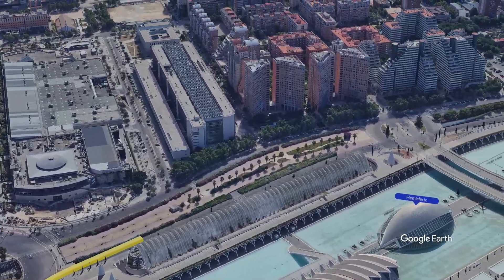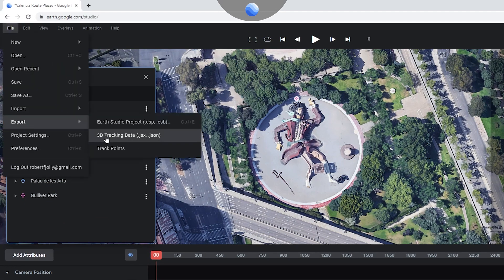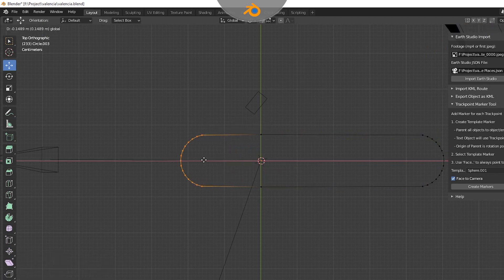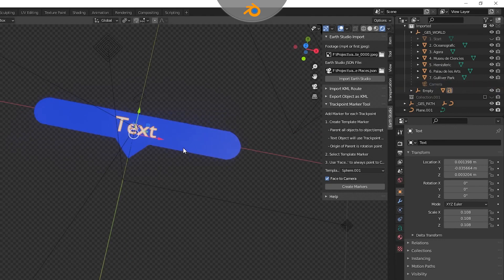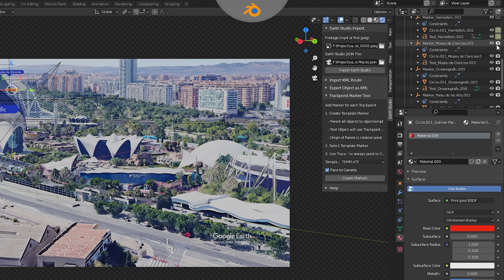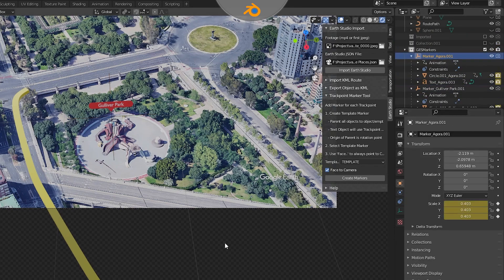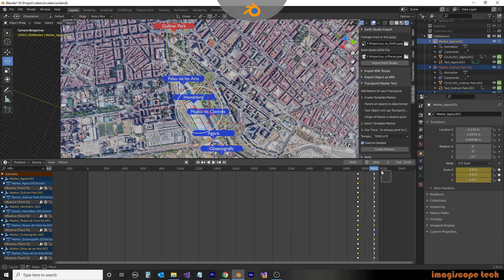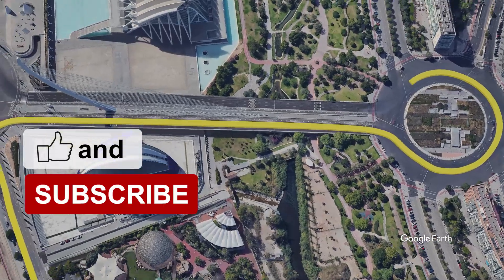Earth Studio Tools for Blender - Marker Maker // Part 2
Part 1 - Export 3D objects right into Google Earth Studio. Seamless KML routes and green screen integration takes Google Earth Studio to a whole new level.

Part 2: Marker Maker - Using a stylized template, assign 3D Place Markers to trackpoint data from Google Earth Studio, in Blender.

Part 3: Compositing in Blender - Don't have Adobe After Effect - no problem - do it for free.

0:13 Introduction (update information)
0:55 Creating trackpoints in Google Earth Studio
1:40 Import new trackpoints into Blender
2:30 Creating Marker template
4:45 Making Markers - using template to create new Place Markers
5:20 Setting visibility of the Place Markers
6:46 Changing Place Marker appearance in animation
7:50 Resizing and Rotating Place Markers
8:37 Adjusting keyframes (with filter)
9:09 Rending Place Markers in Blender
9:42 Compositing in After Effects
10:12 Final Result